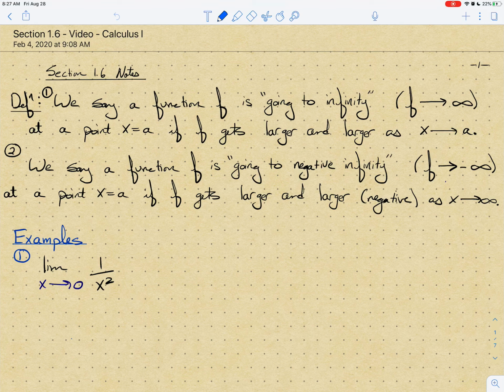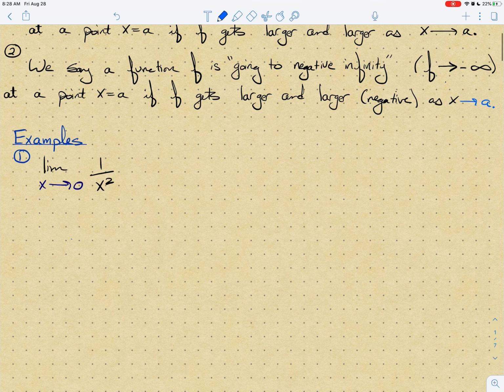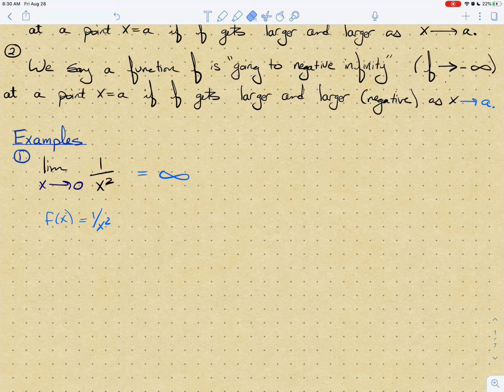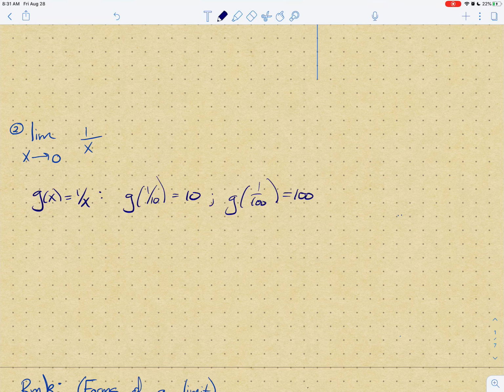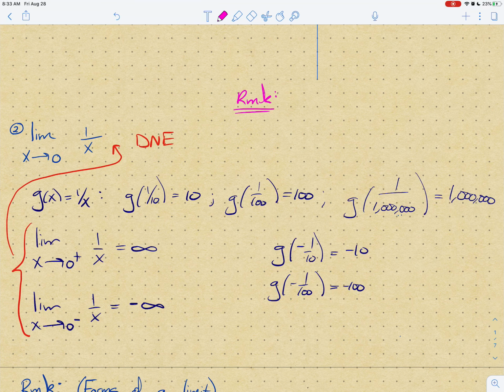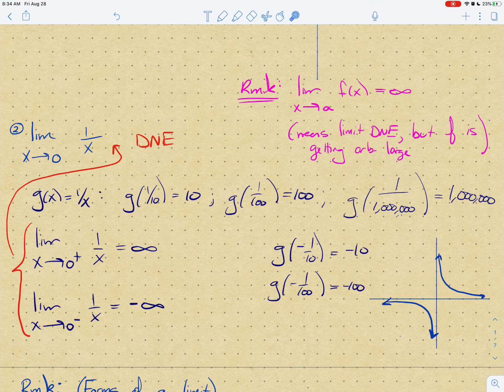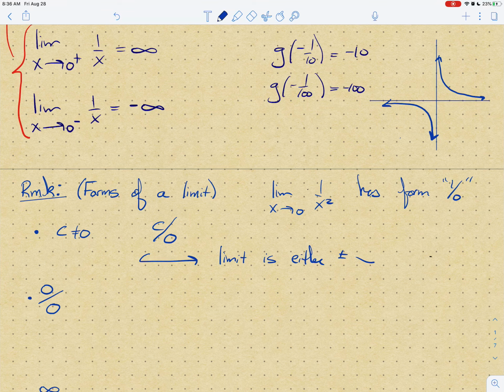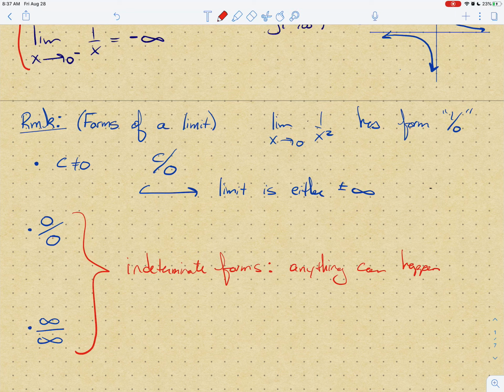Section 1.6 (HWK 5, Part 1 of 6) - Calc I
In this riveting lecture, we explore both limits of infinity and limits at infinity.